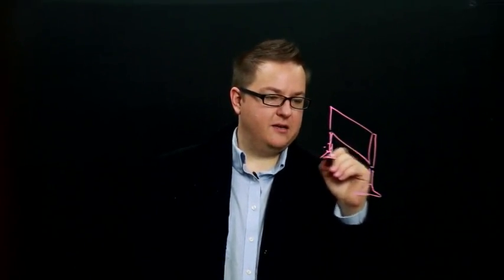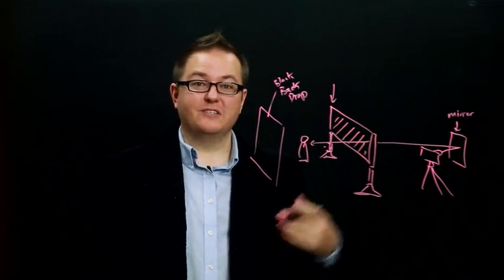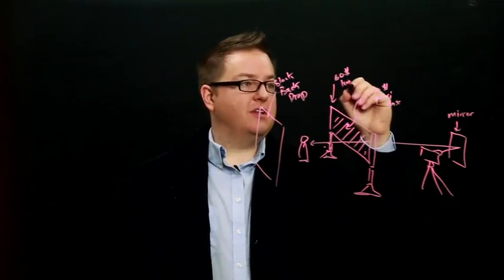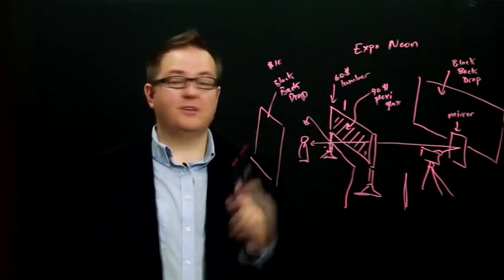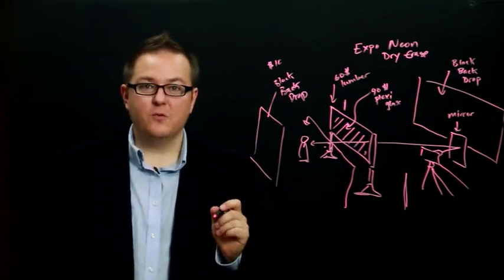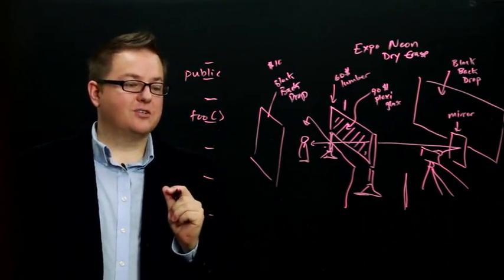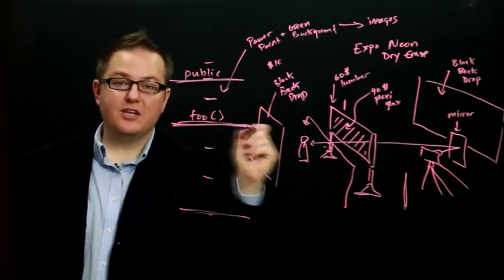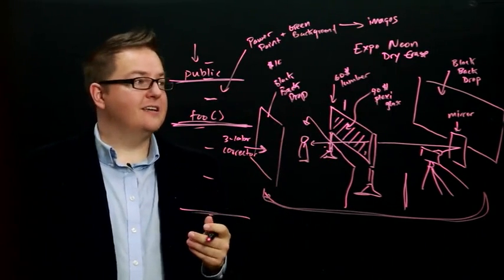11 1 Better, Faster, Cheaper Building a Low cost Lightboard for Video Lectures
Idea for a project we could do at TInkerMIll, alongside building out a more complete video editing bay/capability.  Thanks to Craig M. for pointing out this idea.